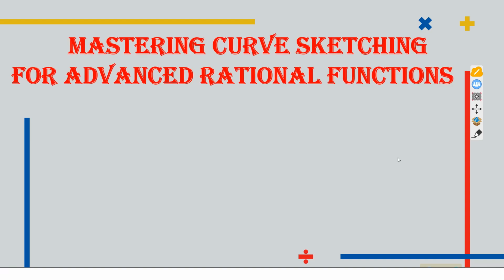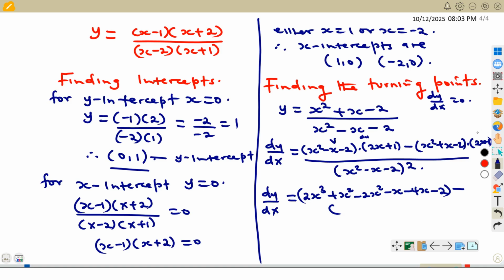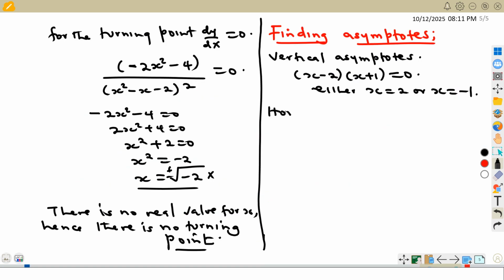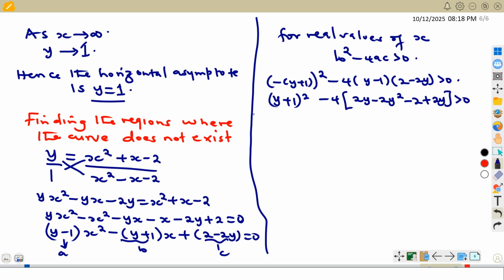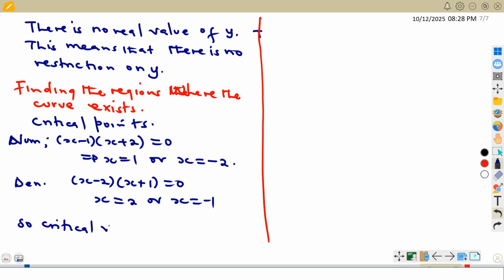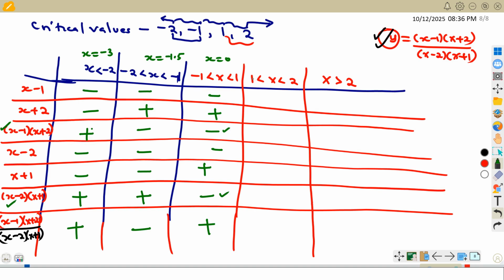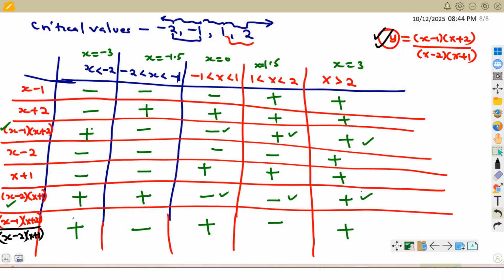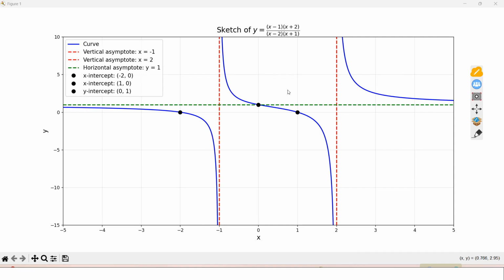Curve Sketching Secrets: Why Your Rational Function Sketches Are Wrong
In this lesson on curve sketching, you’ll learn how to analyze and sketch the graph of the rational function
y = (x−2)(x+1) / (x−1)(x+2)

Here’s what you’ll walk through:

Finding x-intercepts and y-intercepts (where the curve crosses the axes)

Identifying vertical asymptotes and the horizontal asymptote

Checking for turning points (in this case, none with real x)

Exploring domain and sign regions of x where the curve exists and where it doesn’t

Putting it all together into a complete sketch of the graph

Applying the same method to other rational functions

If you’re preparing for competitive exams or studying calculus, this clear step-by-step guide will help you master curve sketching of rational functions.

📘 Chapters

00:00 – 00:30 Intro & channel CTA (welcome to TV Mathshub) — curve sketching lesson overview
00:31 – 00:57 Example stated: y = (x−1)(x+2) / (x−2)(x+1)
00:58 – 02:16 Key principles for sketching rational curves (intercepts, turning points, asymptotes, domains)
02:17 – 03:30 Y-intercept: substitute x = 0 → (0,1)
03:31 – 04:36 X-intercepts: solving numerator → (1,0) and (−2,0)
04:37 – 05:01 Turning points: method and dy/dx condition
05:02 – 06:28 Simplifying the function and setting up the quotient rule
06:29 – 08:51 Differentiation step-by-step (quotient rule algebra)
08:52 – 10:14 Solving dy/dx = 0 → no real turning points (complex roots)
10:15 – 11:18 Asymptotes overview: vertical vs horizontal vs slanting
11:19 – 12:10 Vertical asymptotes: denominator roots → x = 2 and x = −1
12:11 – 15:00 Horizontal asymptote: divide by x² → y → 1 as x → ±∞
15:01 – 16:58 When a slant asymptote happens (brief note / long division)
16:59 – 18:46 Finding regions where the curve might be undefined (form quadratic in x)
18:47 – 21:12 Discriminant check for y restrictions → no real restriction on y
21:13 – 23:43 Critical x values and how to order them (−2, −1, 1, 2)
23:44 – 26:26 Building the sign table: intervals to test and strategy
26:27 – 30:05 Testing sign regions
30:06 – 33:48 Interpreting sign results and what they mean for the sketch (positive/negative branches)
33:49 – 36:09 Sketch prep: plotting intercepts and drawing dotted asymptotes
36:10 – 39:31 Drawing the curve by region — behaviour near vertical asymptotes
39:32 – 41:30 Crossing horizontal asymptotes vs never crossing vertical asymptotes
41:31 – 43:01 Final combined sketch and visual checks
43:02 – 44:23 Exam checklist: marks to collect (intercepts, asymptotes, domain, sign table, sketch)
44:24 – 45:29 What’s next: preview of example 2 (turning points + restricted y) + Subscribe CTA